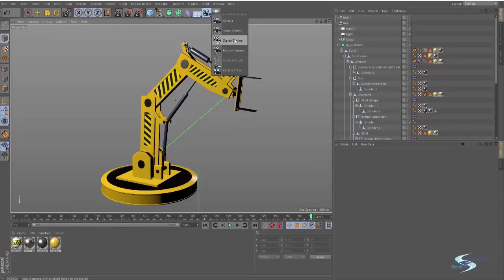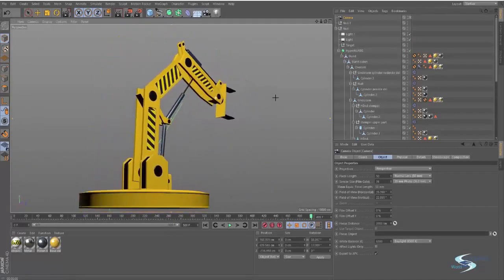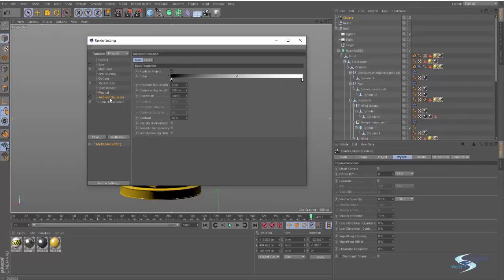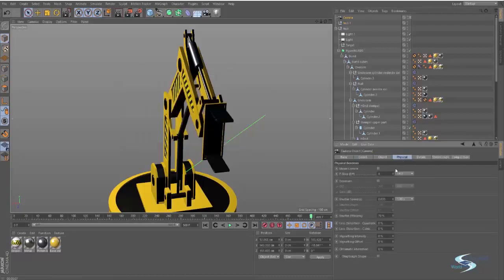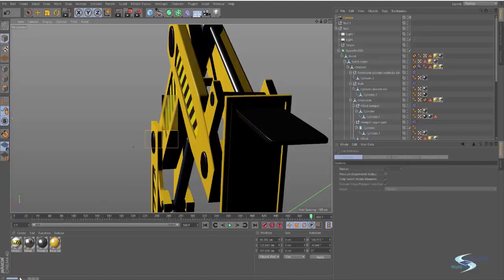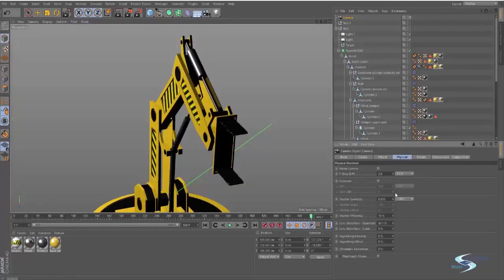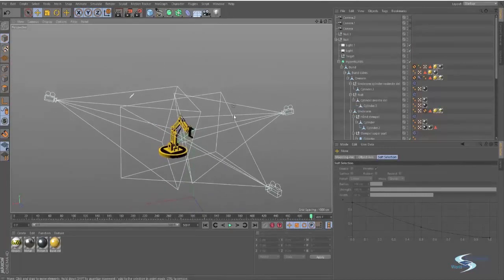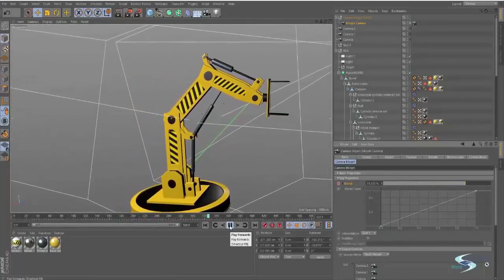Cinema 4D | Cameras In Cinema 4D | Quick Overview Of The Type Of Cameras | Chapter 4 (Contd..)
# Topic Covered :

     ~ Cameras In Cinema 4D
          - Types of Cameras : Single camera, Target camera, 3D
            camera, Motion camera, etc
          - How to change the viewing
          - Camera positioning
          - What are the tools required
          - Different tools used